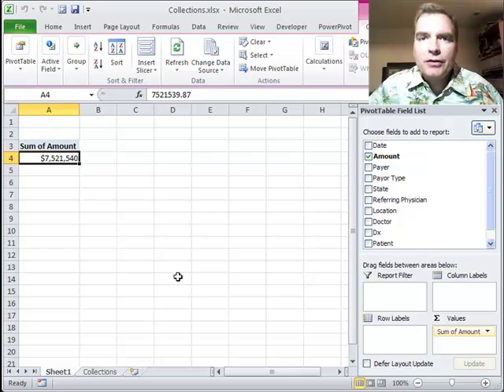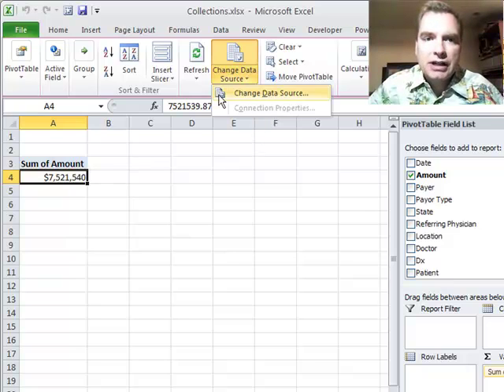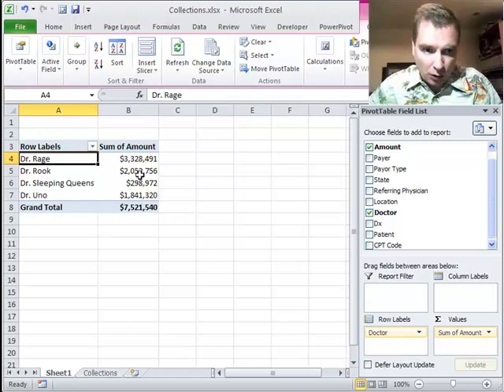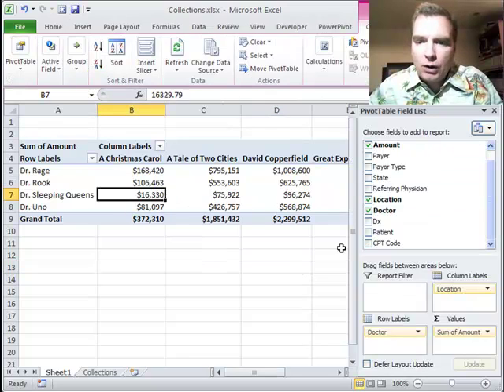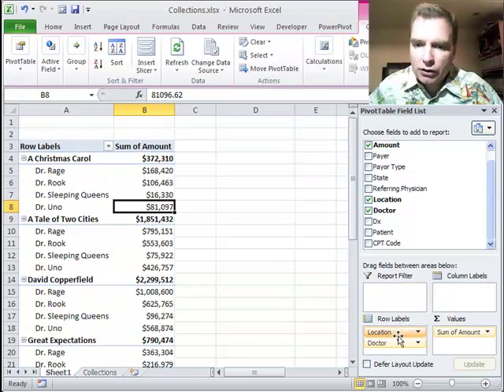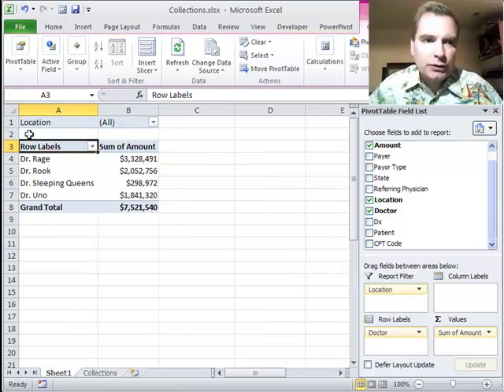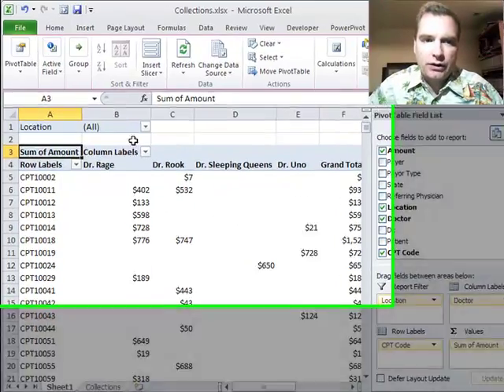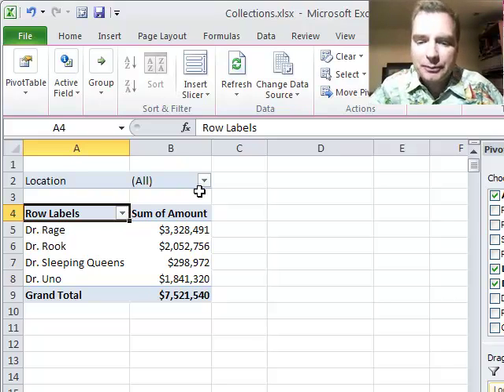Excel Video 281 Pivoting Rows and Columns in a Pivot Table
If you've wondered why Microsoft calls it a Pivot Table, watch Excel Video 281 today to see how easy it is to pivot rows and columns around a value.  It's easy to add and remove data from a Pivot Table.  It's just as easy to move data between rows and columns.  Notice how as you move data between rows and columns, the data field (Amount, the amount of the collection) stays in the same place.  The amount of the collections change as we organize the data differently, but the amounts stay in the middle of the Pivot Table as the other fields pivot around.

The other thing to notice in Excel Video 281 is that you can put more than one data field in the Row Labels and Column Labels areas.  Notice how whichever field is on the top of the list in the Row Labels area is also on top in the Pivot Table.  It's easy to switch the order of the fields in the Row Labels area to look at collections by doctor by location and then look at collections by location by doctor.  The Column Labels work the same way.  This type of analysis would have taken forever before Pivot Tables, but is very fast and easy once you're familiar with Pivot Tables.